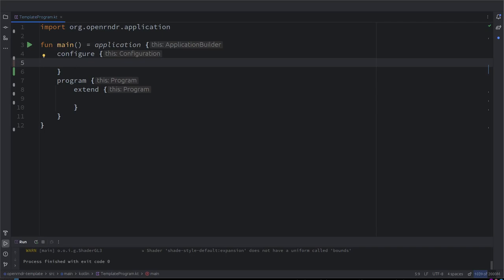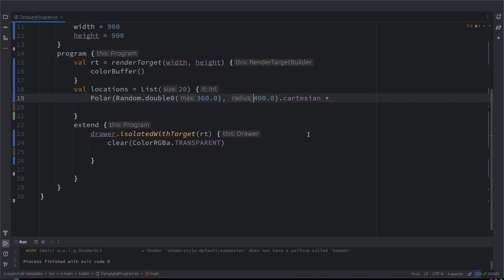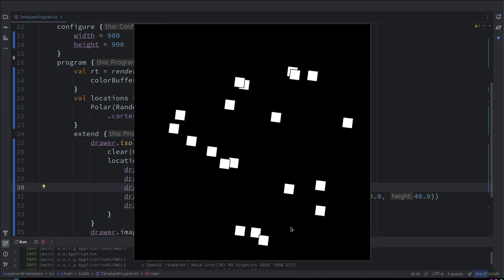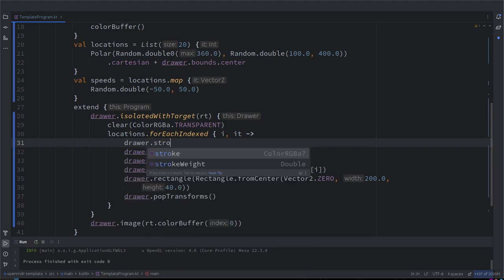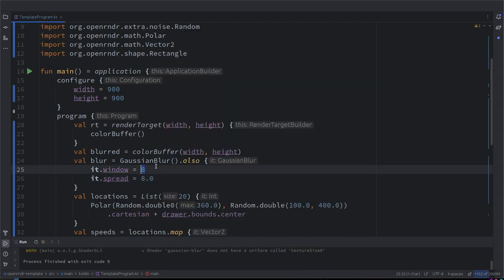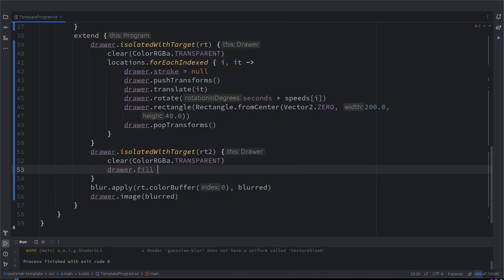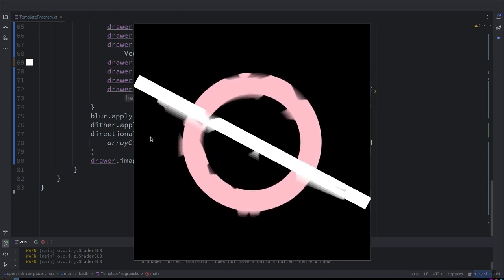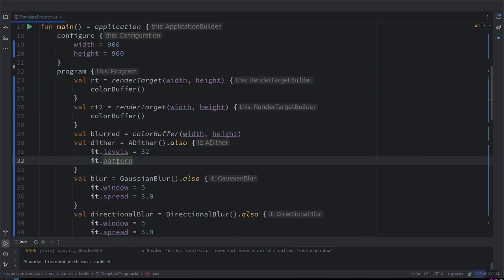OPENRNDR images #5: translation, rotation, render targets, filters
In this video they play with render targets, color buffers, filters and translation and rotation transformations.